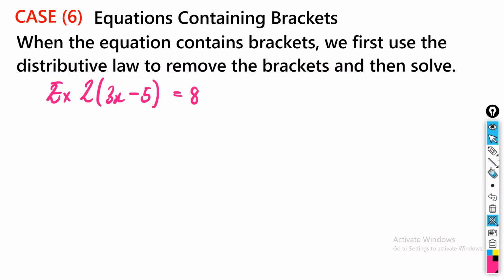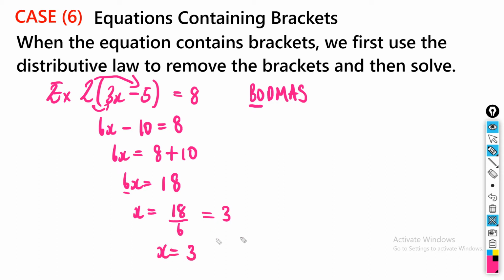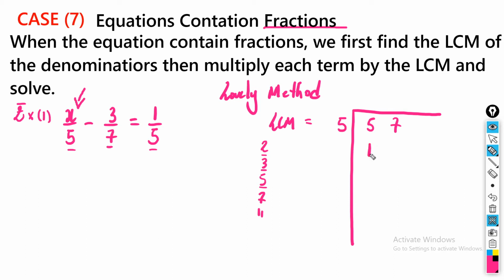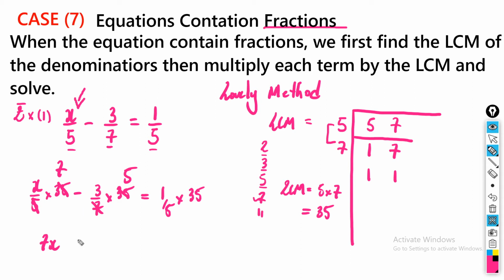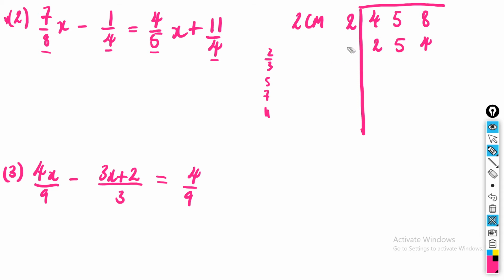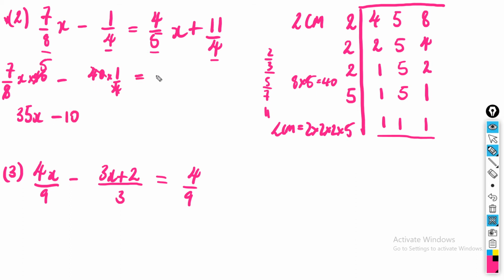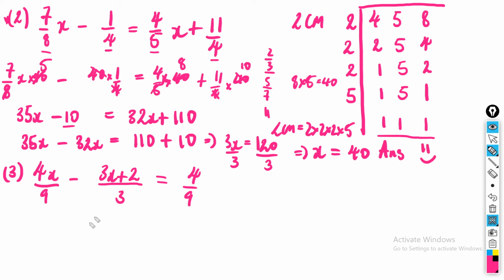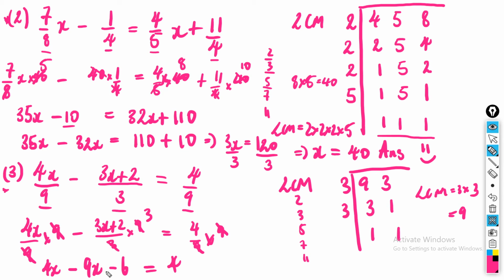Solving Algebraic Equations with Fractions and Brackets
A learning objective from Section 6 of the CXC Syllabus,  Solving Algebraic Equations with Fractions and Brackets